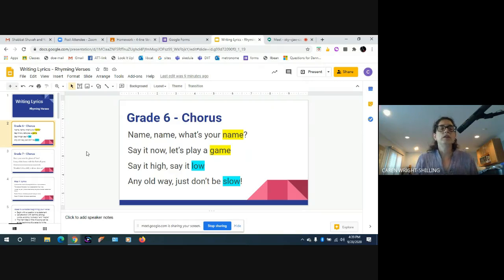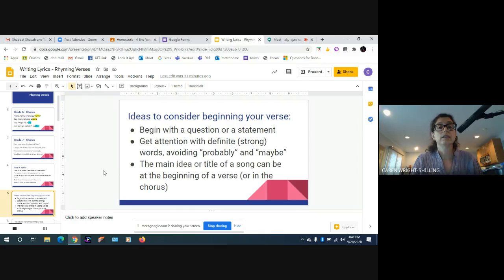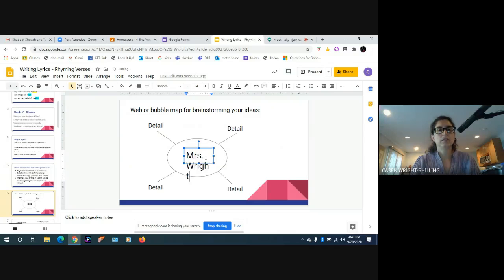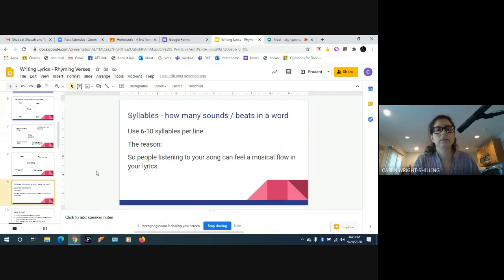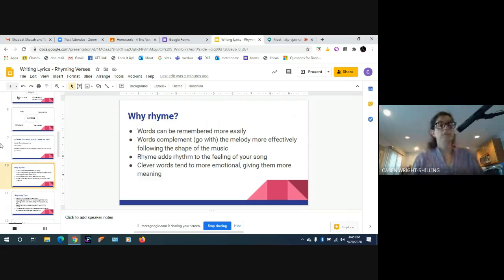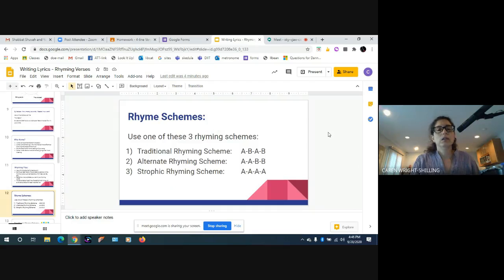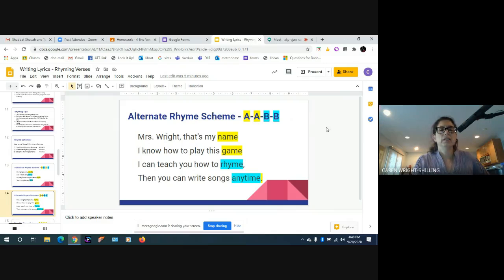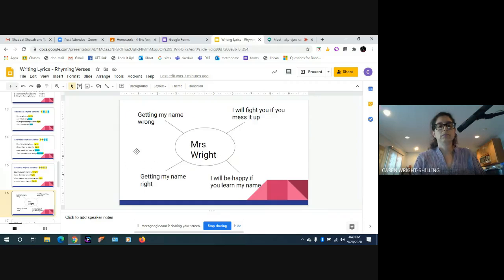Writing Lyrics - Grade 6 Verse Project